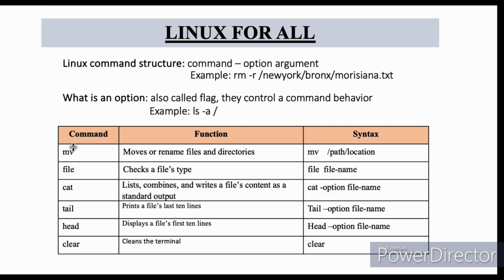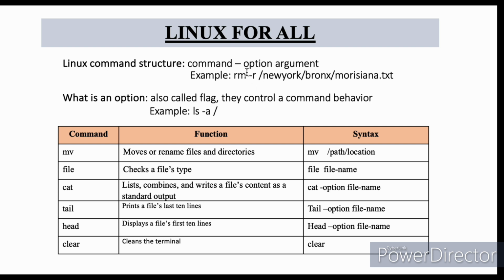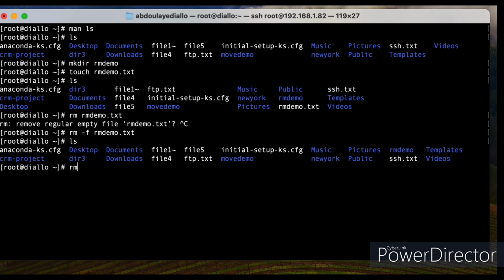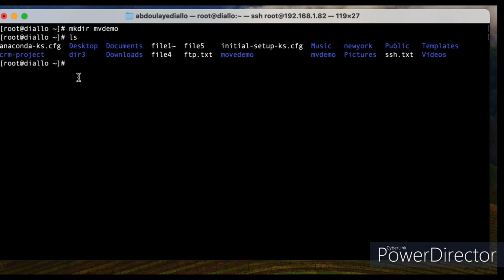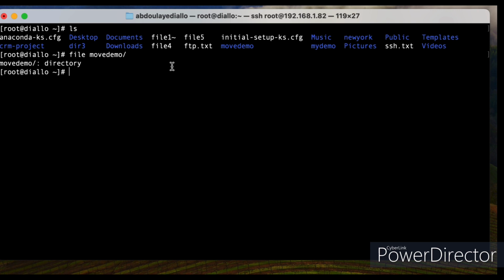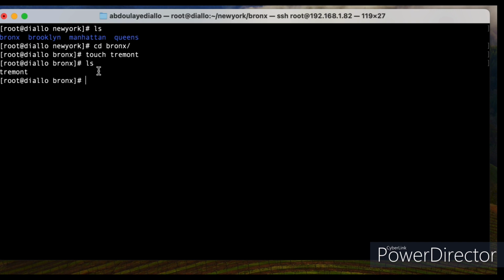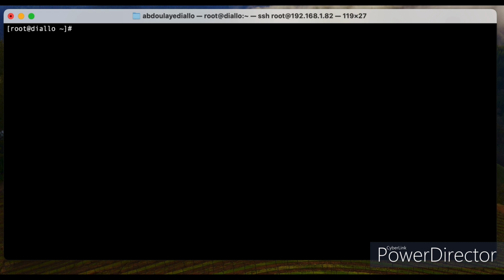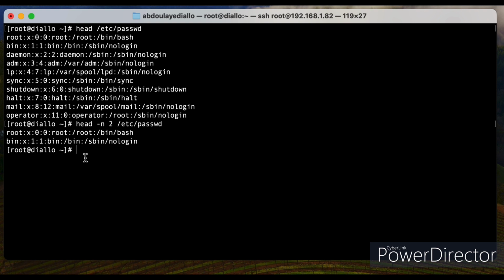Basic Linux commands #2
This is a video series about Linux system administration.